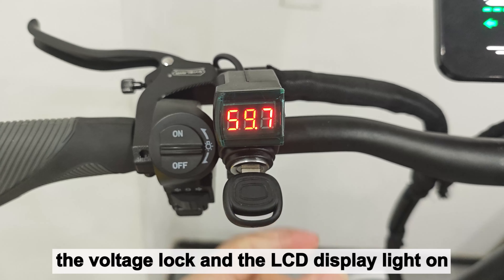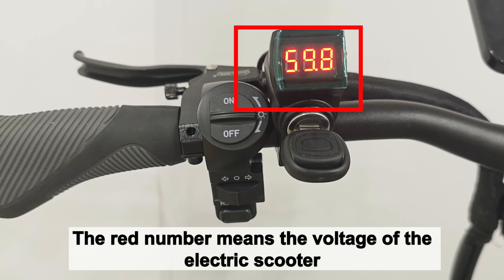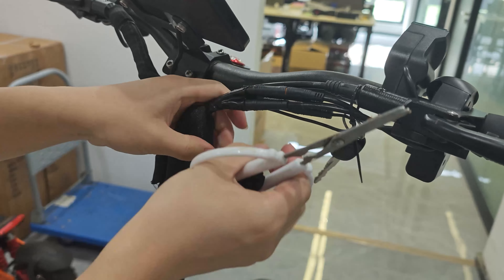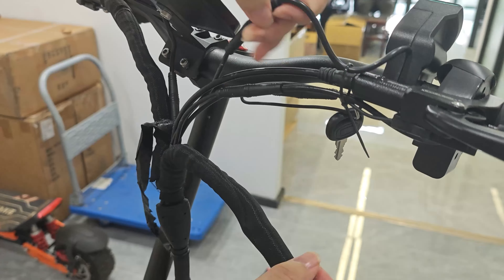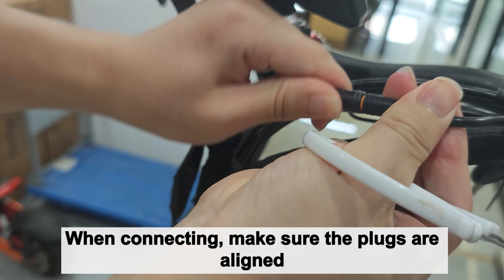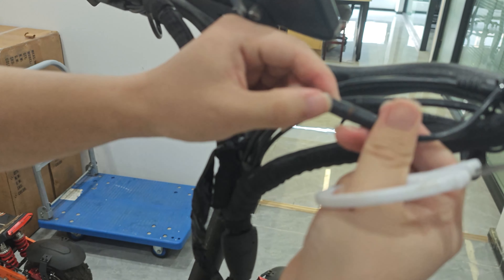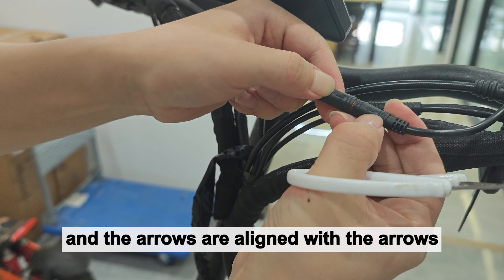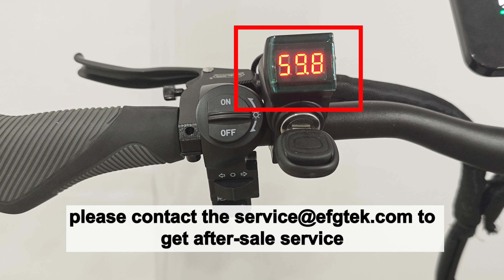EFGTEK Power Voltage Swtich Cable Checking Fixing Repairing ES09 Escooter Video Guide#scooterpower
Why Do My Electric Scooter Not Work?No Power?Or the power voltage cables are not in good connection?This video show how to check your voltage power cables and voltage switch.